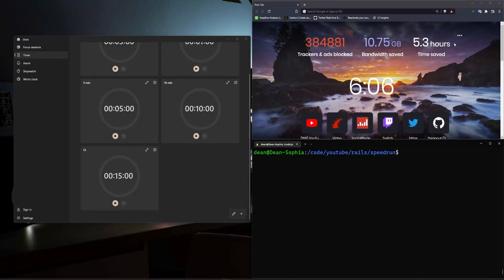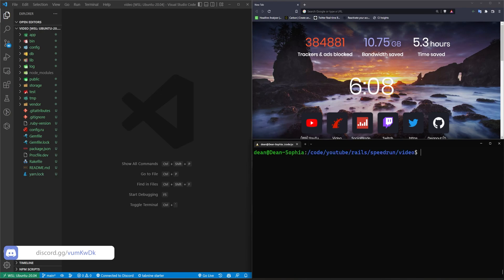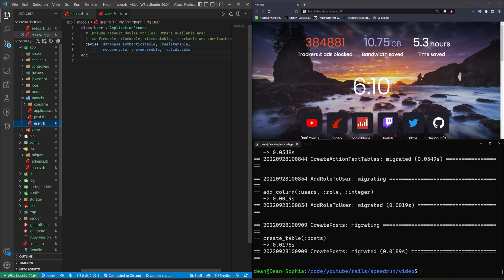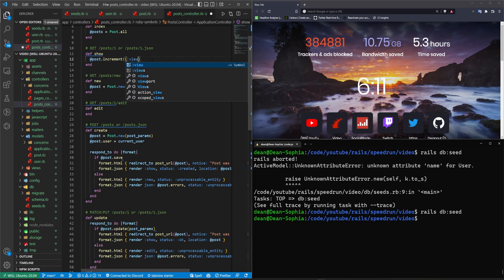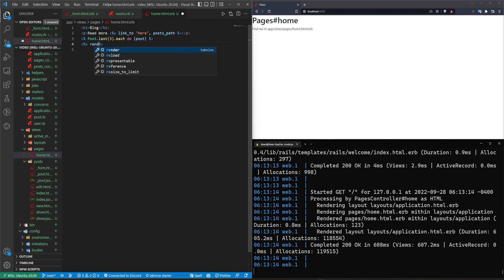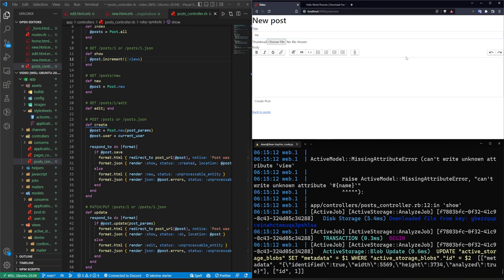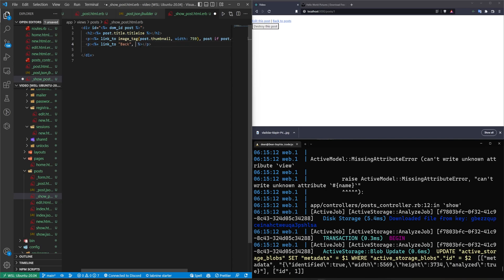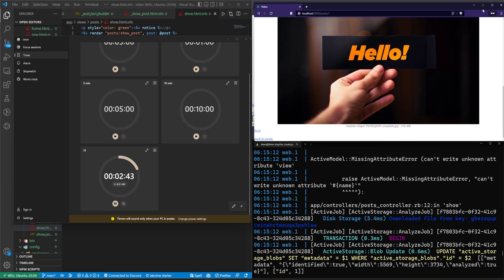What If We Tried A Ruby On Rails 7 Speedrun?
This is not meant to be taken seriously, but let's see what we can get done in under 15 minutes lol.

Just as a warning, this is most definitely not a tutorial lol.

This is going to cover:
Adding Bootstrap
Adding ESBuild
Using Postgresql
Controller Generation
Devise
Simple Form (With Action Text Fixes)
Active Storage For Image Uploads
Action Text For WYSIWYG Editor Functionality
User Account Roles for admin checks